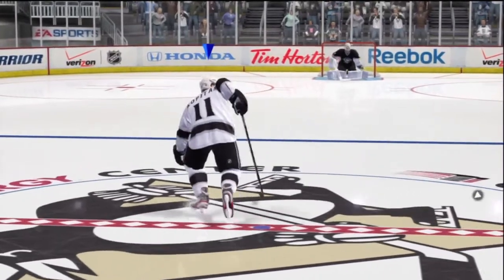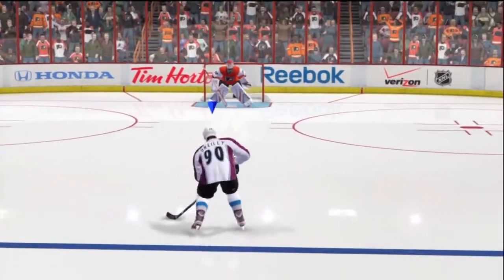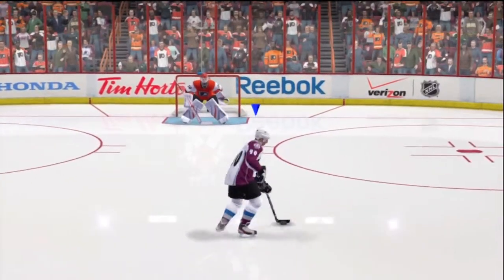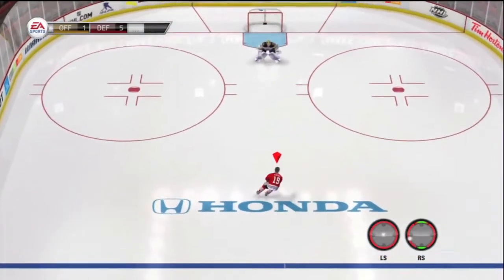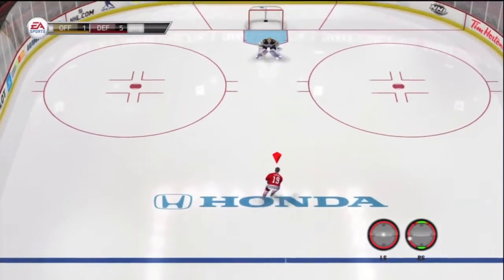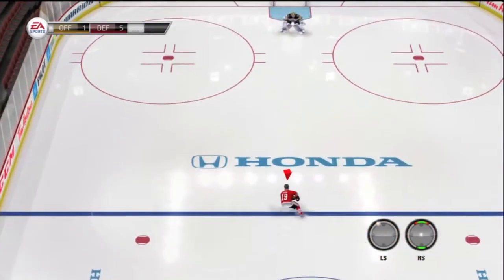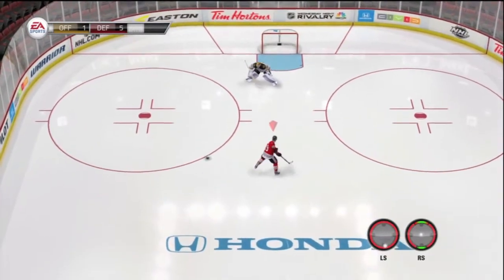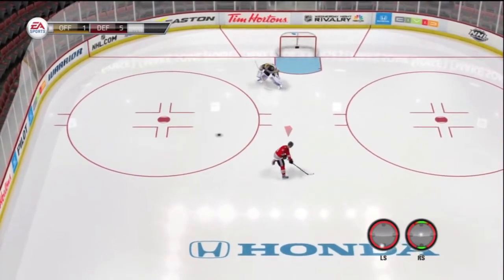NHL 14: HYBRID SPIN GONE!?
In this vid we se if the hybrid spin is still in the game!
"NHL 14 How to do the hybrid spin"
"NHL 14 Hybrid Spin tutorial"
NHL 14 is an ice hockey video game developed by EA Canada published by EA Sports. NHL 14 is the 23rd installment of the NHL series and will be released on September 10th 2013, in North America. NHL 14 was released on the PlayStation 3 and the Xbox 360, featuring New Jersey Devils goalie Martin Brodeur on the cover. NHL 14.